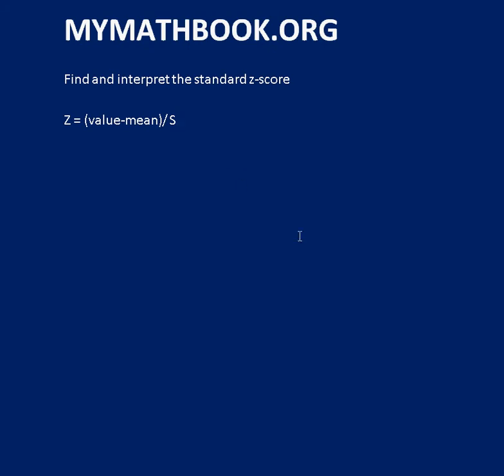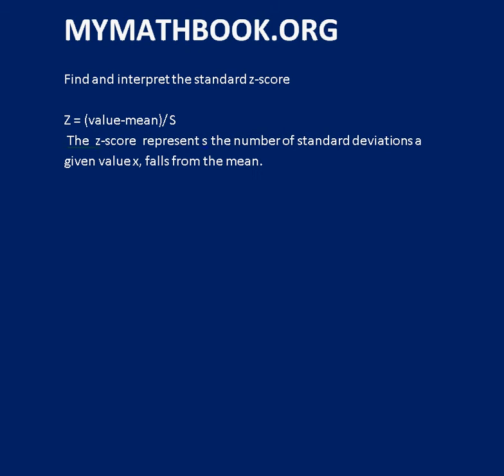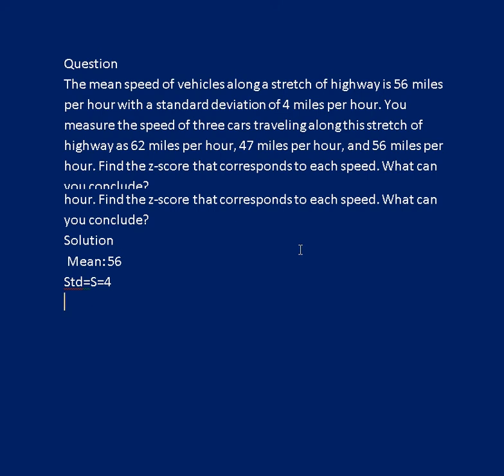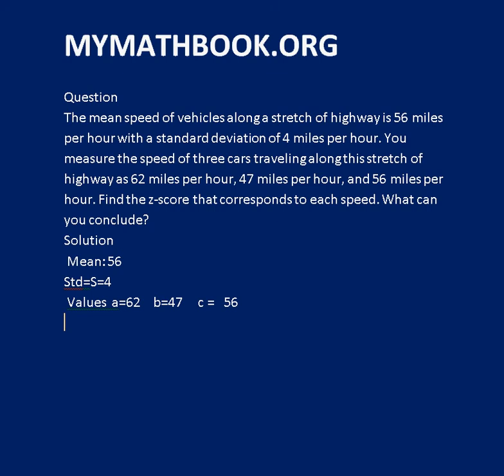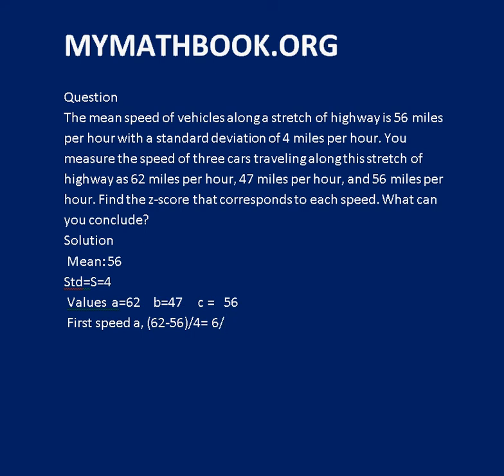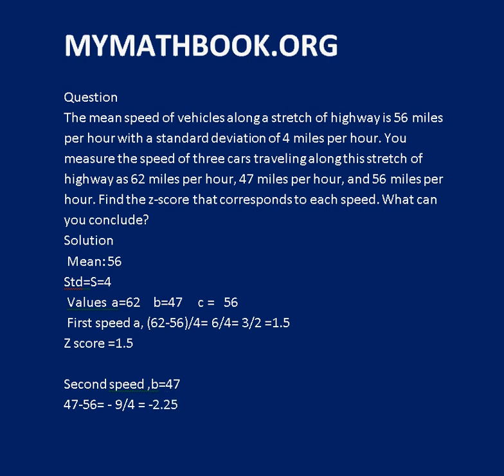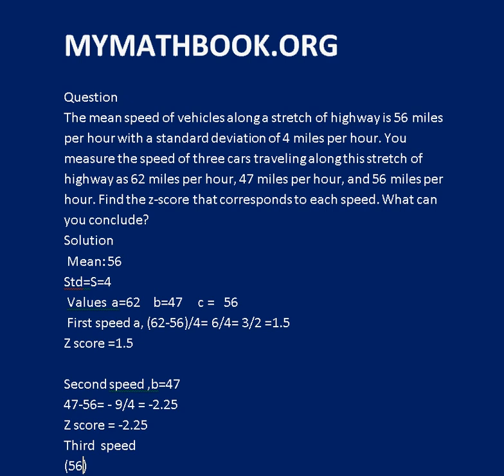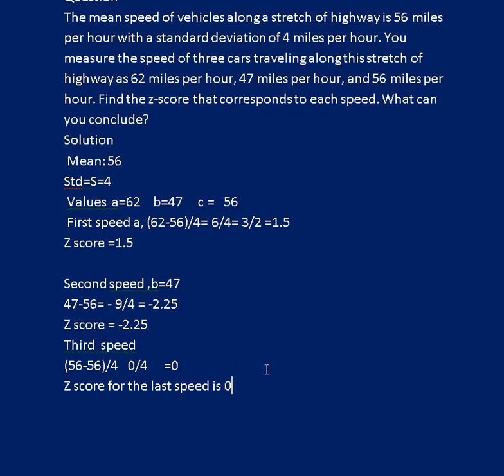Find and interpret the standard z-score